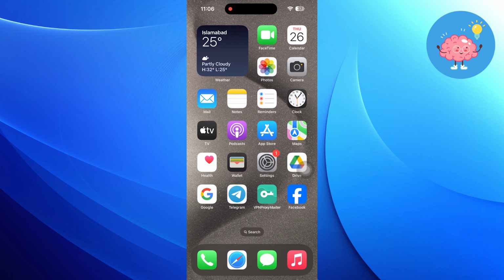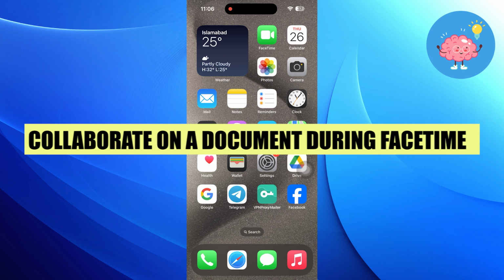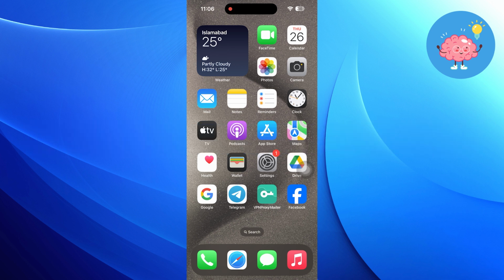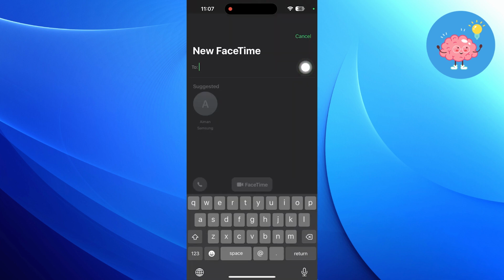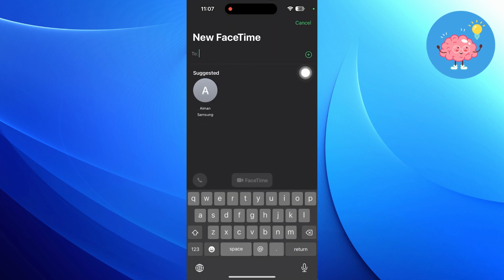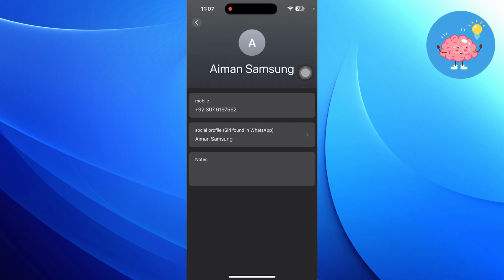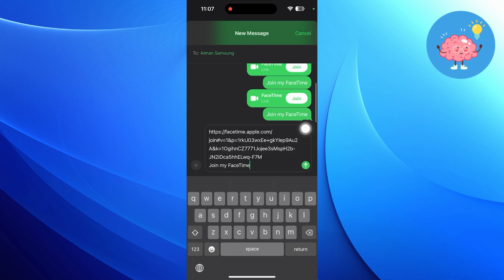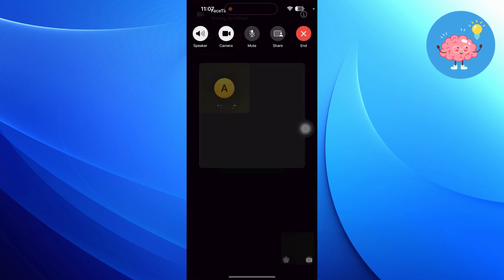How to collaborate on a document during FaceTime on iOS 18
Discover how to collaborate on documents during FaceTime calls with the new iOS 18 update! This tutorial shows you how to work together in real time, share updates, and brainstorm ideas—all while staying connected on FaceTime. Perfect for team projects, school assignments, or planning with friends, this feature makes collaboration easy and effective directly from your iPhone or iPad.

In this video, you’ll learn:

How to start a FaceTime call and enable document collaboration

Step-by-step guide to sharing and editing documents during calls

Tips for maximizing productivity with iOS 18's collaboration tools

Troubleshooting common issues with document sharing in FaceTime

Why watch? With iOS 18, Apple has taken FaceTime to a new level by adding document collaboration features. This video is designed to help you make the most of this powerful tool, making your FaceTime calls more interactive and productive. Whether for work, school, or personal projects, learn how to easily collaborate while on FaceTime.